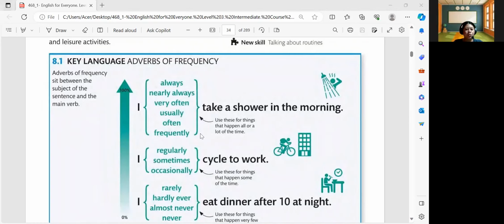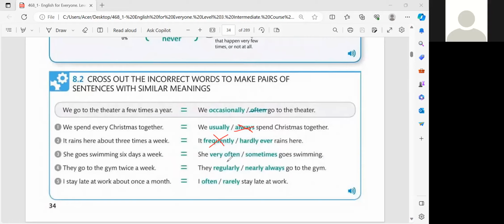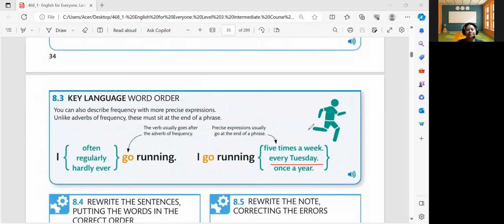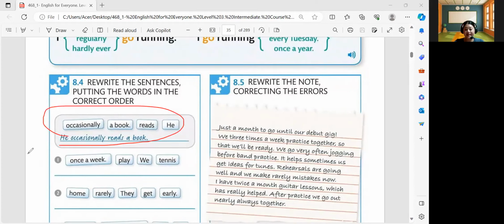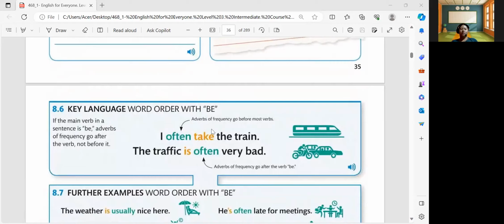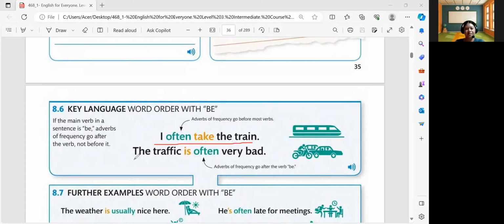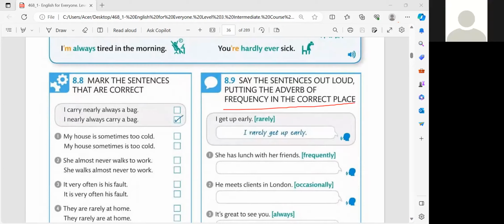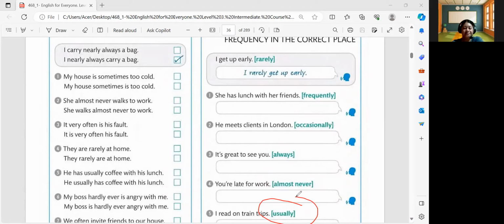Minh Giang day 101|Học Tiếng Anh Online|Learn English Online